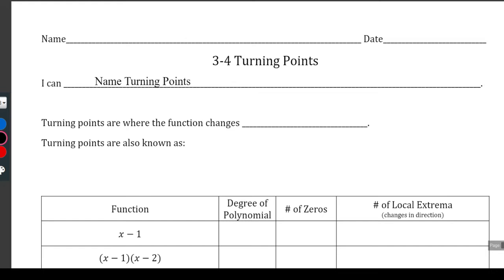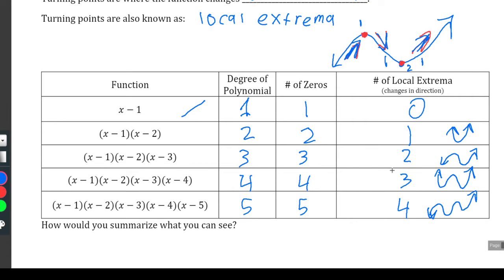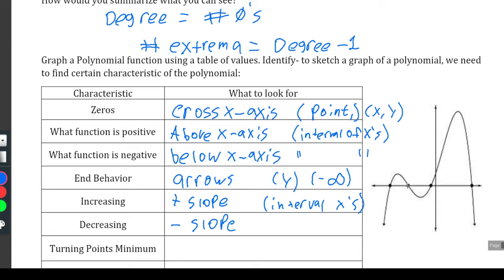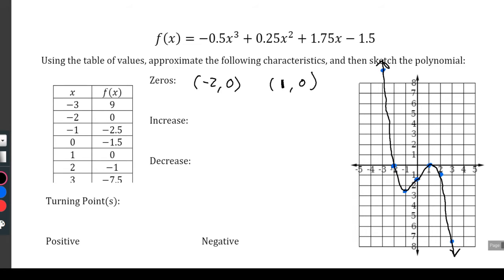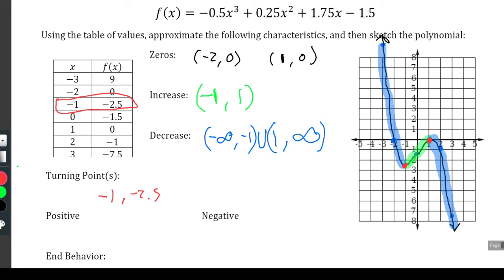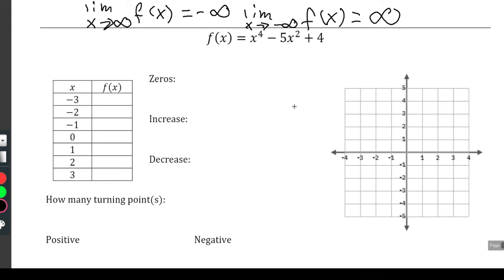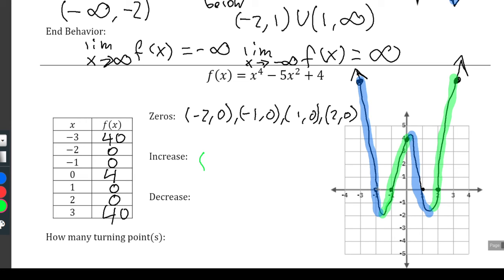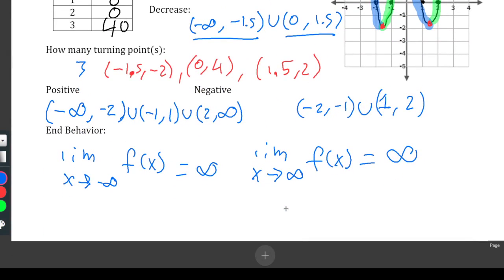3-4 turning points